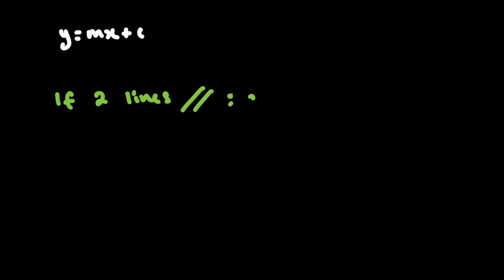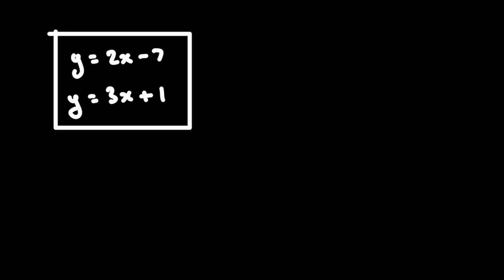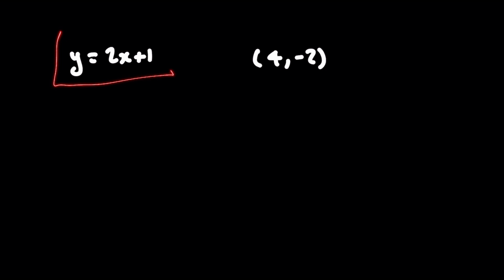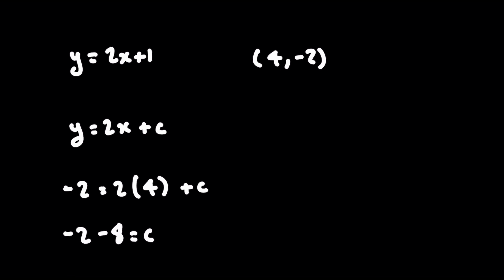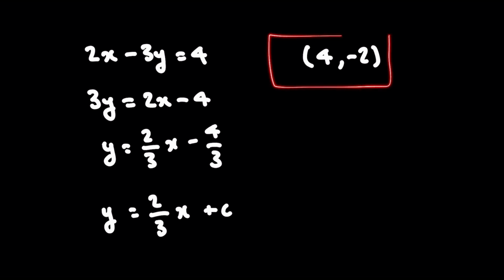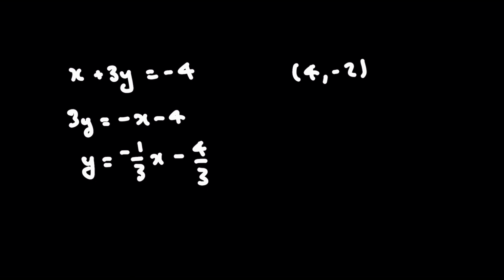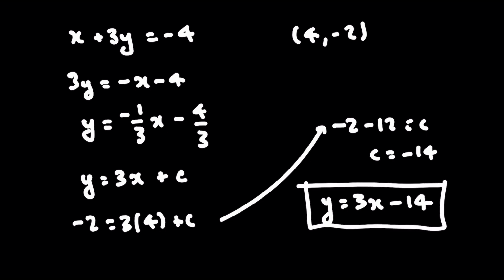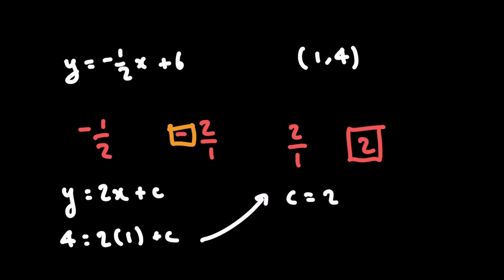Finding Parallel and Perpendicular Line Equations | Sir Explains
In this video, I go over how to find the equations of parallel and perpendicular lines, as well as how to determine whether two lines are parallel or perpendicular.